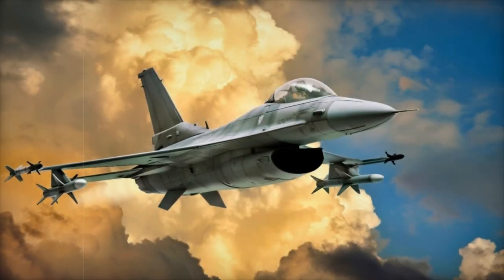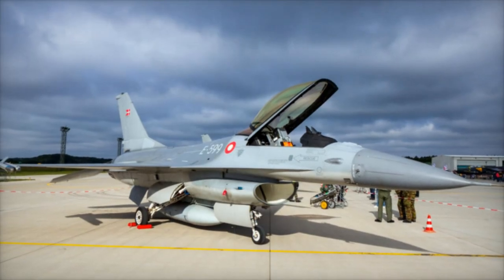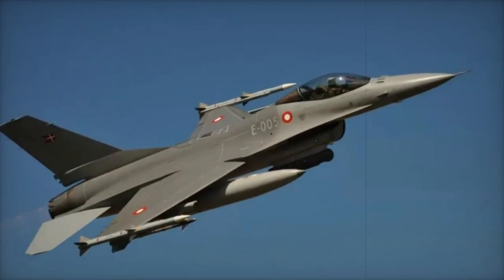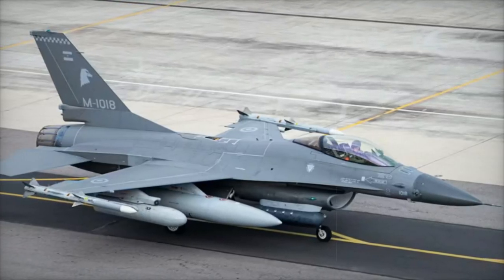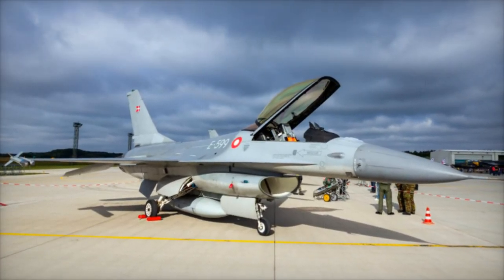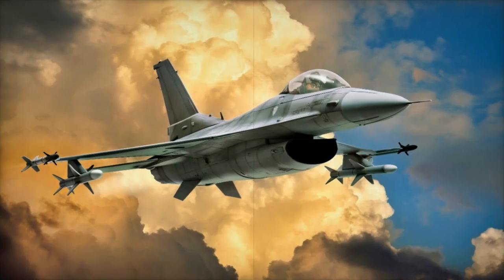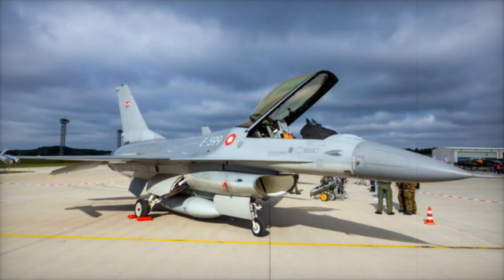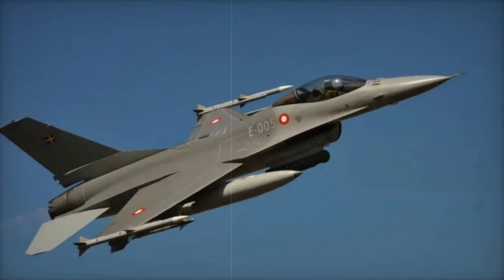Argentina Receives US Approval for Acquisition of 24 F 16 Fighters Alongside AMRAAM Missiles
In October 2024, the United States approved the sale of 24 used F-16A/B Block 10/15 Fighting Falcons to Argentina, valued at nearly one billion dollars. This acquisition strengthens Argentina’s air defense capabilities with advanced munitions, including AIM-120C8 AMRAAM missiles, Mk. 82 bombs, and GBU-12 Paveway II laser-guided bomb kits. The F-16 Fighting Falcon, known for its versatility and high performance, will enhance Argentina's ability to conduct air superiority, ground attack, and close air support missions. This move aligns with U.S. foreign policy, supporting a non-NATO ally while modernizing Argentina's military and improving regional security.